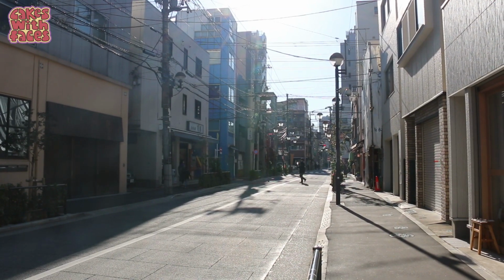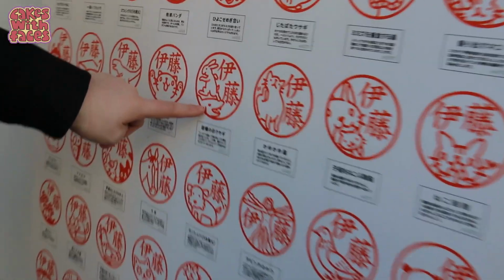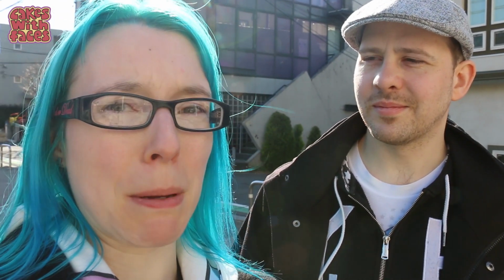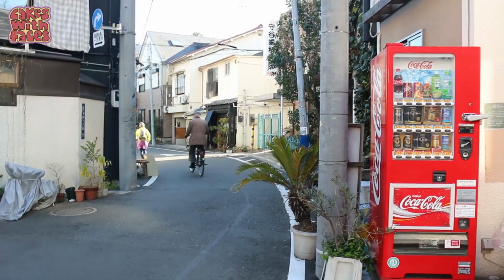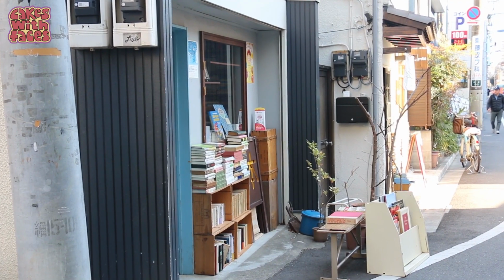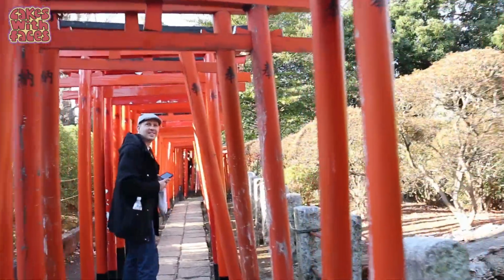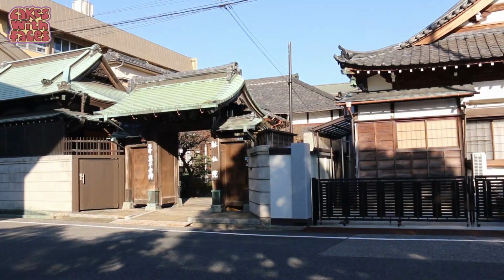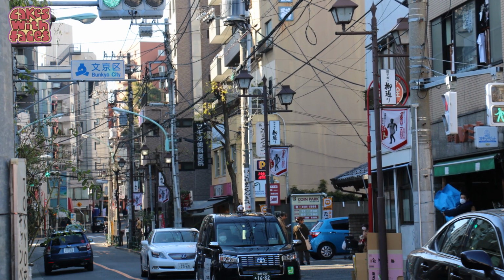What's in YANESEN? (Yanaka, Tokyo)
A relaxing place to stroll around picturesque Japanese streets in Tokyo. Exploring Yanesen / Yanaka, including cat-spotting along Yanaka Ginza, beautiful Nezu Shrine and Snake Road!

If you're looking for chill places in Tokyo to get away from the busy, craziness of the city, Yanesen is the perfect place to spend a relaxing afternoon strolling around. It's a little off the beaten track, and a good place to visit on your second or third trip to Japan. There's Japanese street food, souvenirs and snacks along Yanaka Ginza, a famous cemetery with stray cats, photogenic streets and alleyways, temples and Nezu Shrine - a mini version of Fushimi Inari in Kyoto with all the red tori gates.

Or Etsy